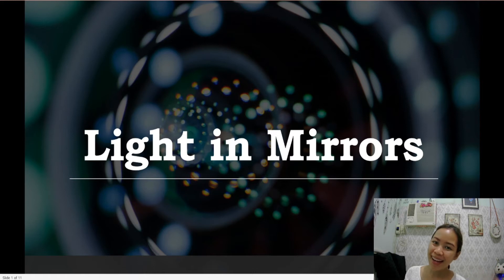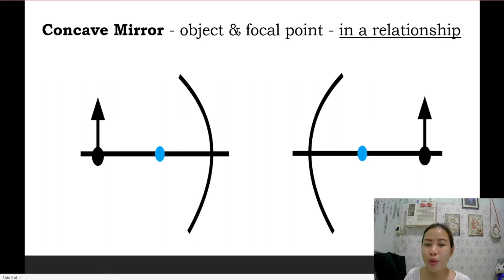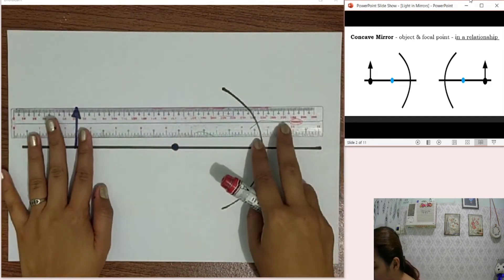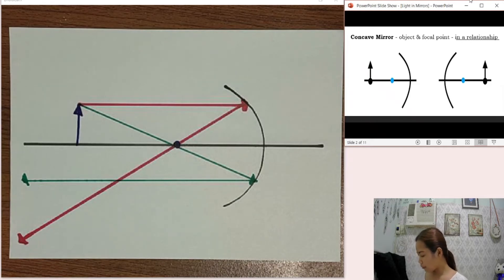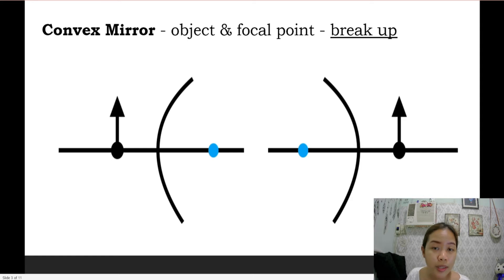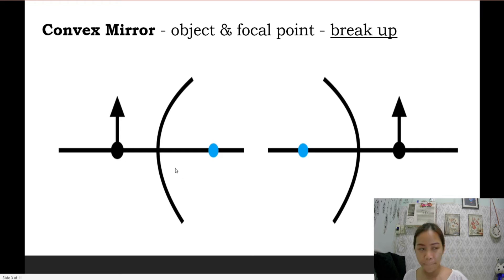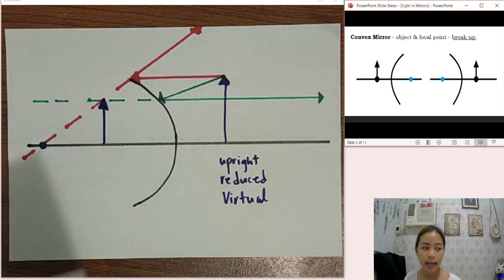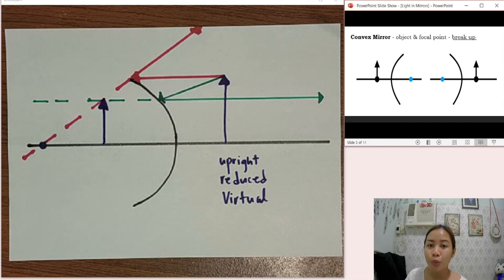Ray diagram Mirror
The language "hiligaynon" is used so that students who have difficulty in understanding English can catch up.